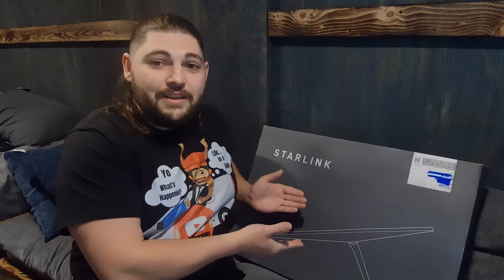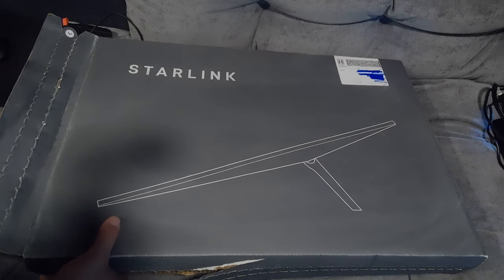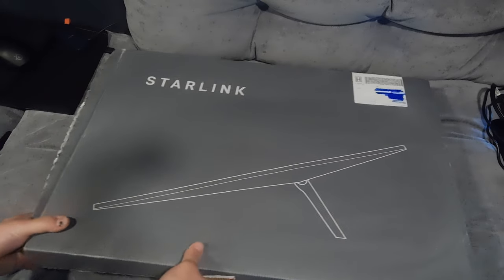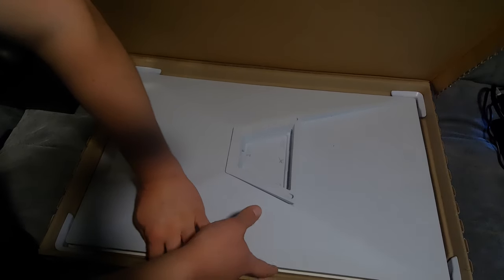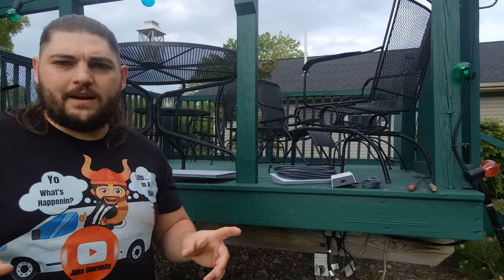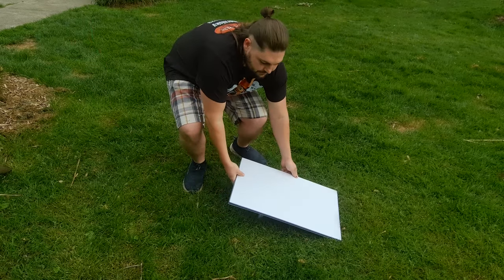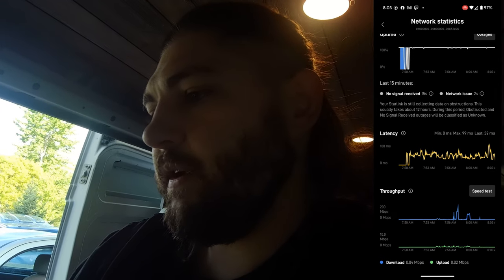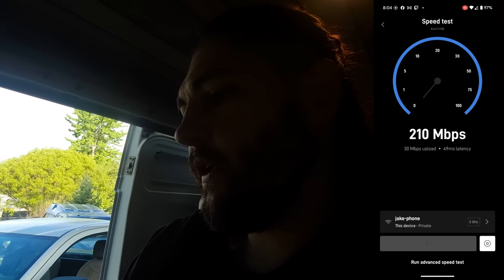Starlink Unboxing and Set-up for My Ram Promaster Camper Van!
Yo What's Happenin!? Welcome to todays Unboxing Video. Today I'll show you the unboxing and set-up of the Starlink Satellite Internet from Elon Musk.